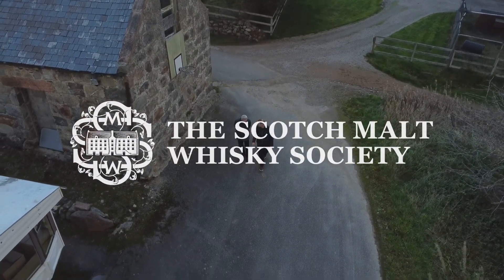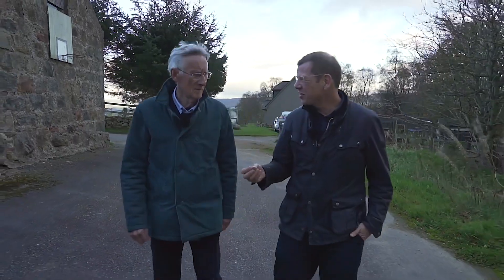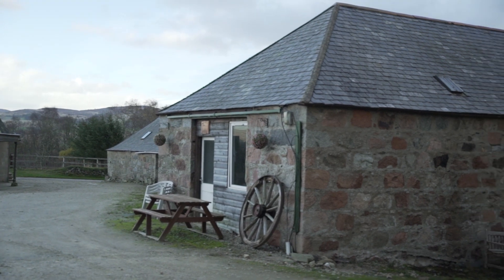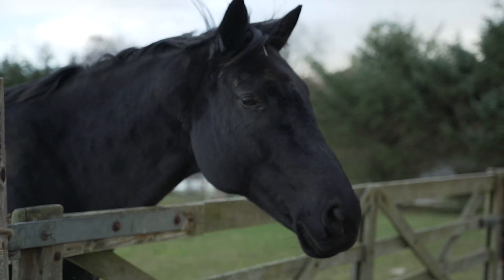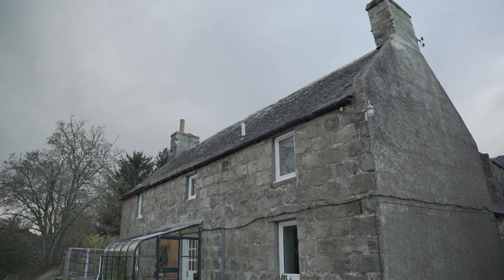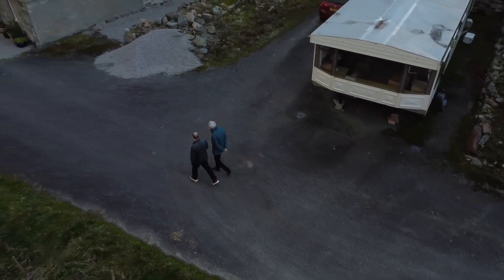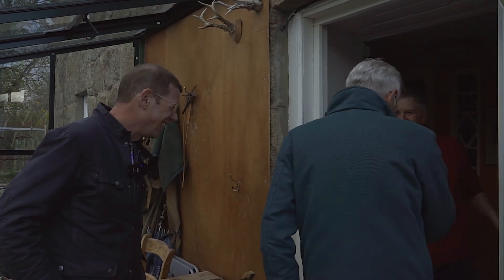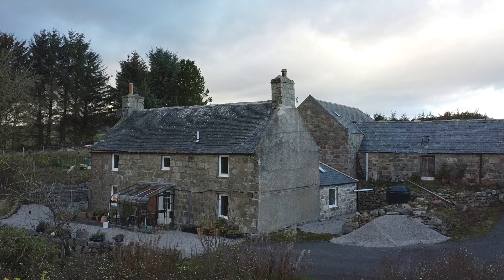The SMWS at 40: Pip Hills and his Whisky Epiphany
As The Scotch Malt Whisky Society celebrates its 40th anniversary, UK Unfiltered Editor Richard Goslan takes a trip back in time in the company of founder Pip Hills, to the remote farm in Aberdeenshire where his whisky epiphany took place. Learn about the sipiphany that took place four decades ago thanks to his friends, a rusty combine harvester and a whisky-loving farmer and his lemonade bottle.